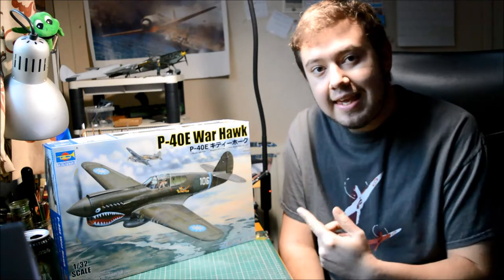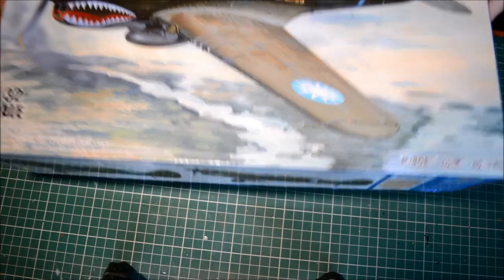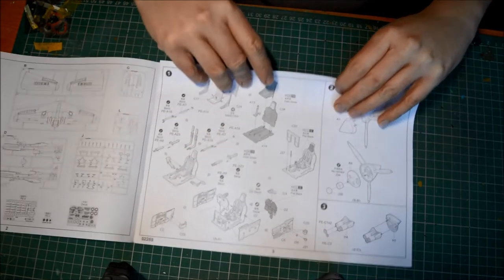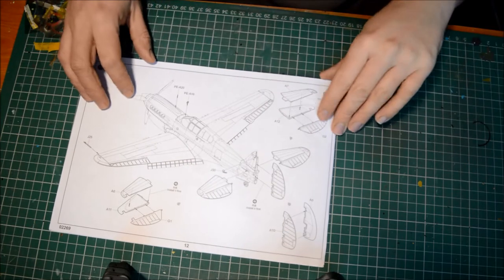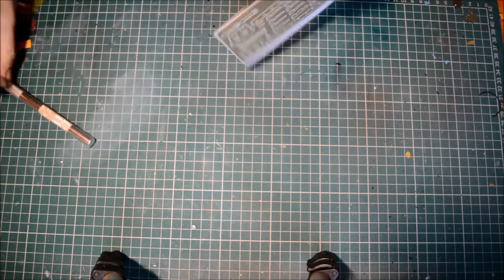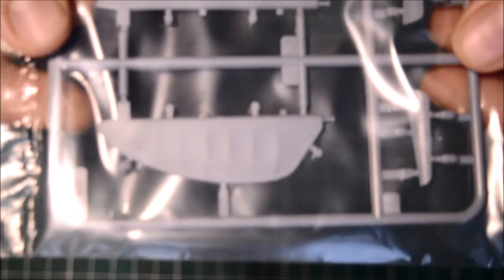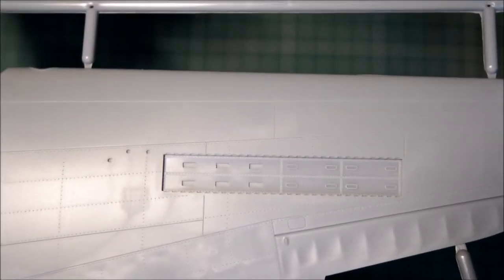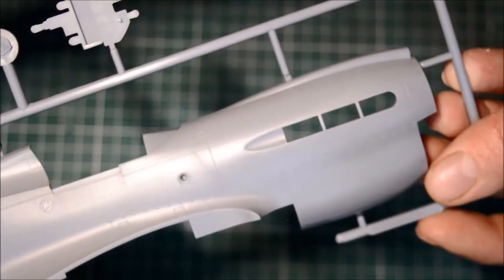Trumpeter 1/32 P-40E Warhawk - Inbox Review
Here we take a look into Trumpeter's new P-40E, an addition to their P-40 series !